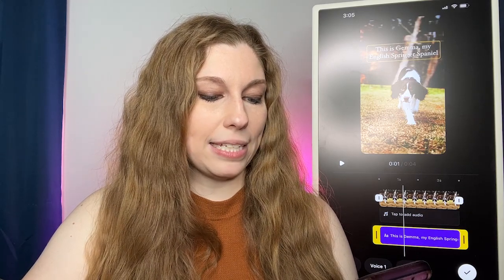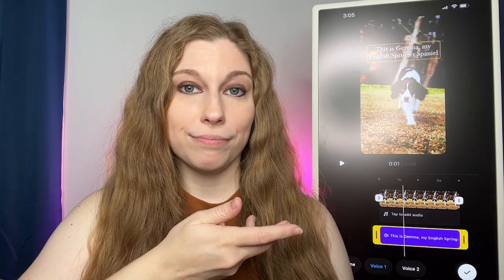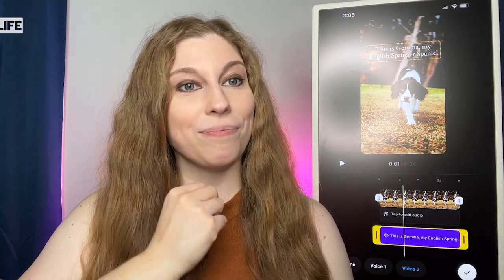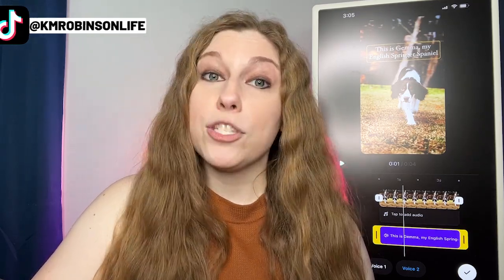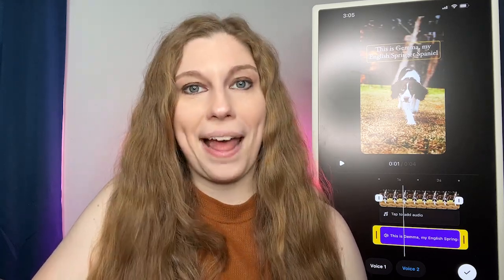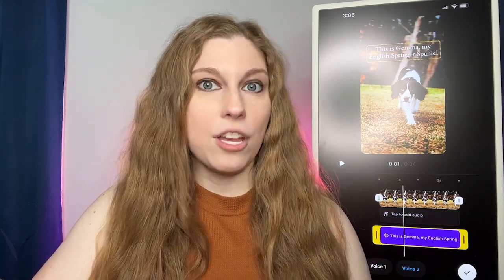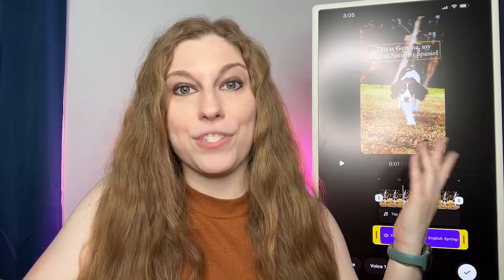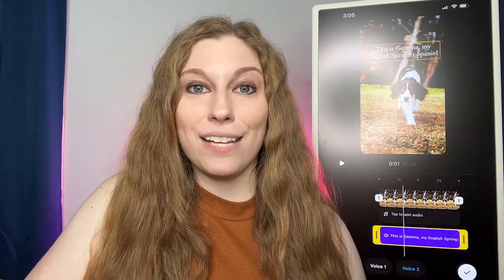How To Use Text-To-Voice Options In Instagram Reels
Need to create voices for characters, create voice overs for your text, etc? Instagram now has two new voices for you to use! Here's how!

FREEBIES